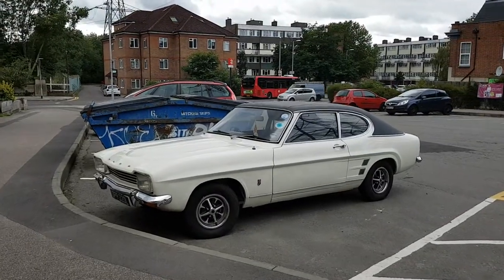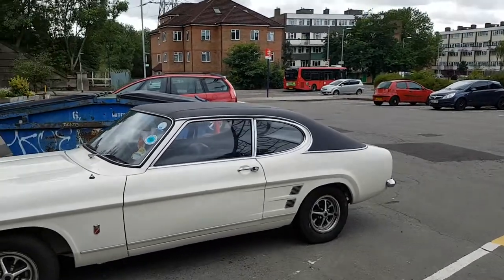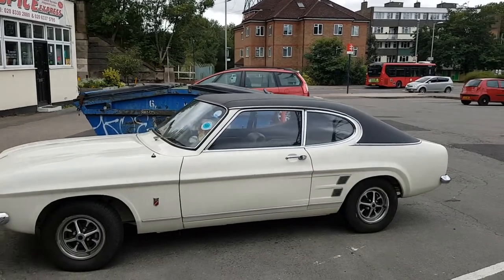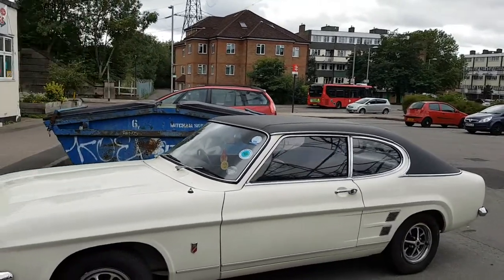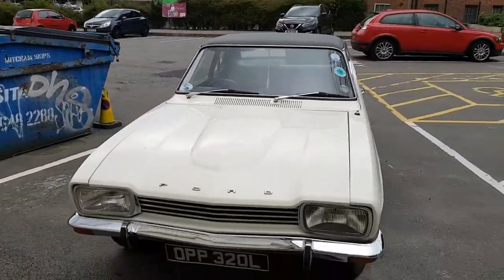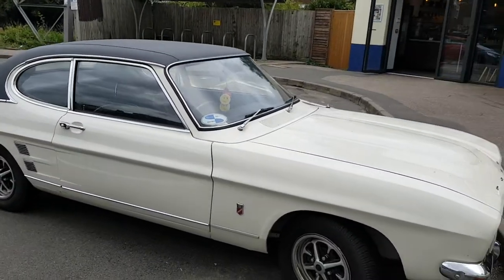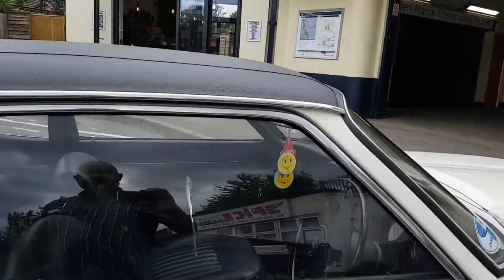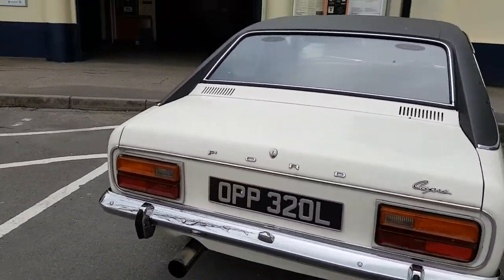Ford Capri Mark 1 Spotted in Malden Manor 1300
Summary :  Ford Capri Mark 1 Spotted in Malden Manor 1300